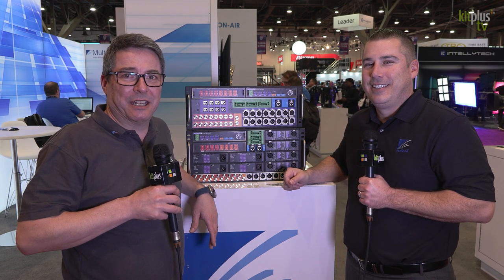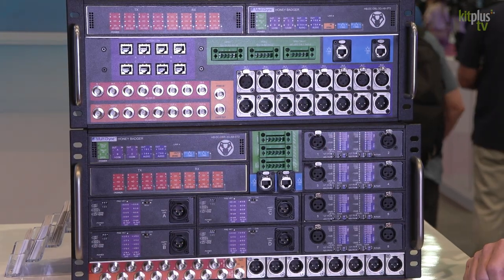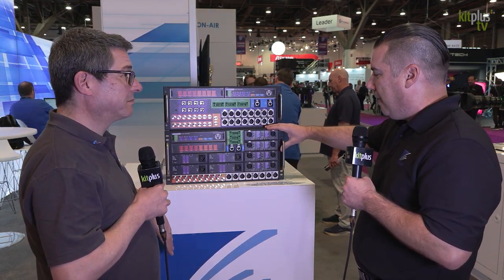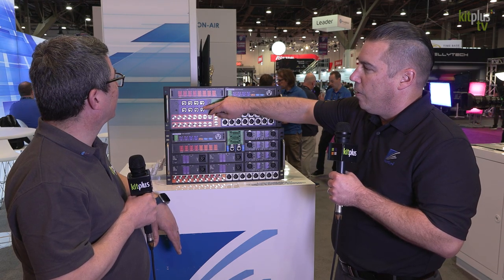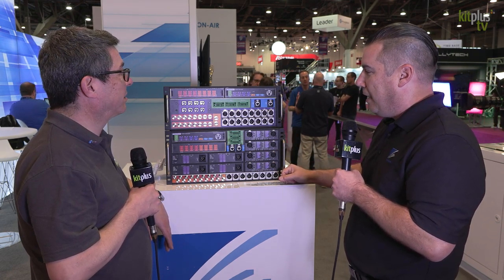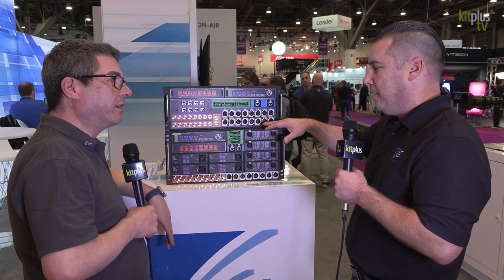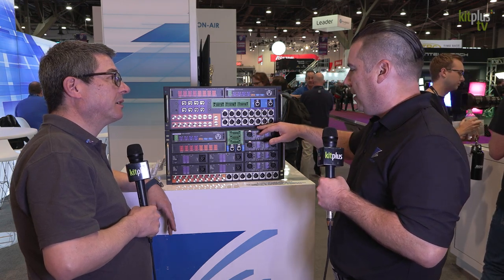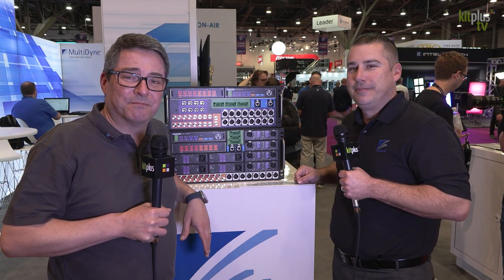HoneyBadger from MultiDyne at NAB 2023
At NAB 2023 we speak to Jesse from MultiDyne about the HoneyBadger, the production signal transceiver platform.